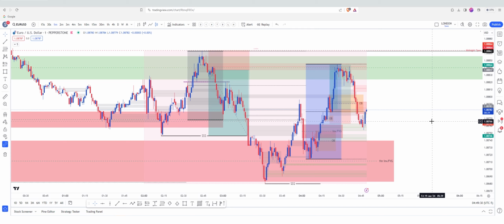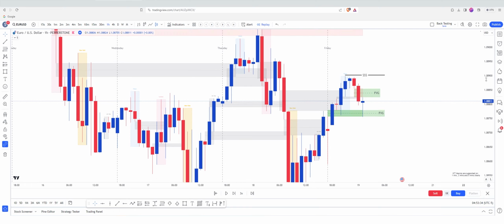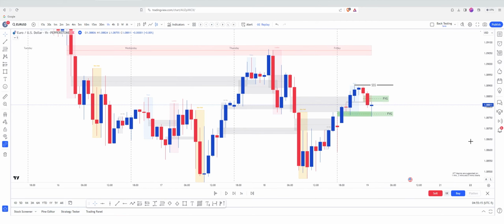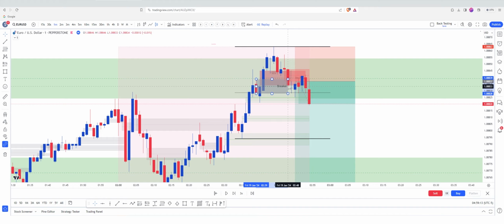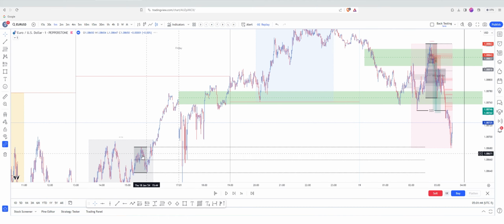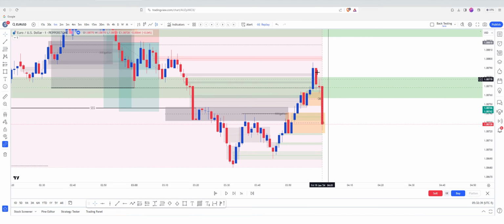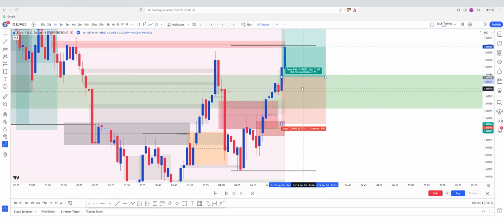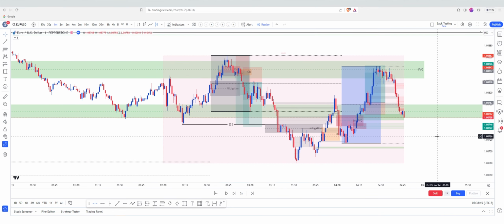Mastering the ICT Macros | EURUSD +6R Profit London Session Review 01-19-24